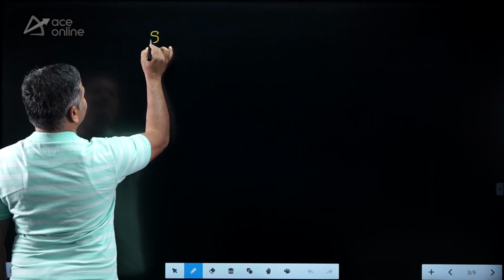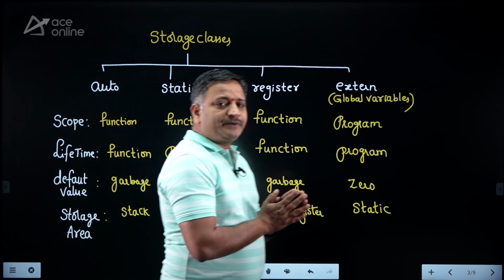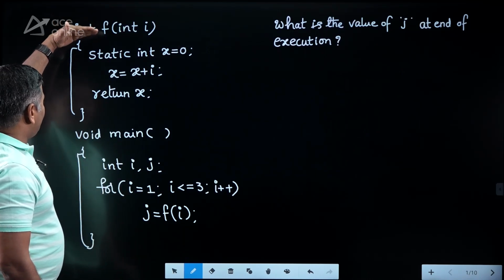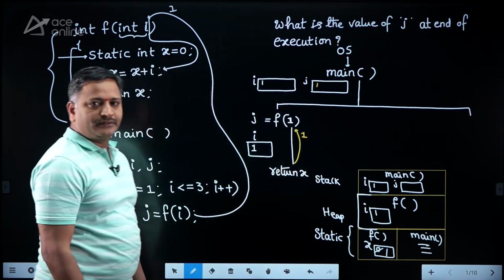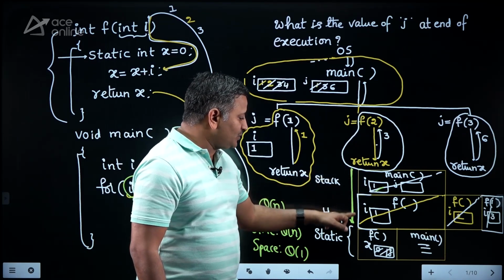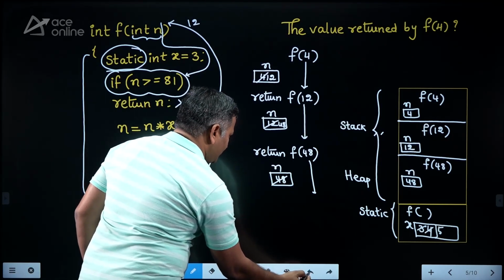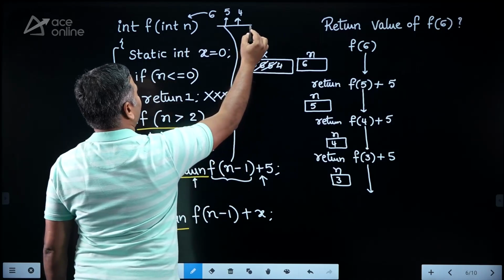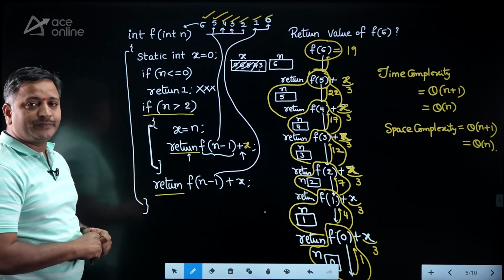GATE 2025: Programming Languages (CSE) Quick Bite Series by Mr. CH. Srinivas sir | ACE Online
Prepare for GATE 2025 with our Programming Languages Quick Bite Series! In this session, Mr. CH. Srinivas Sir simplifies essential concepts of Programming Languages, tailored specifically for CSE aspirants. These concise and focused lessons are perfect for enhancing your understanding and boosting your preparation. Don’t miss out—watch now to strengthen your concepts and excel in your GATE journey.